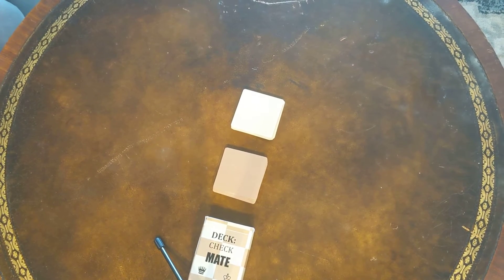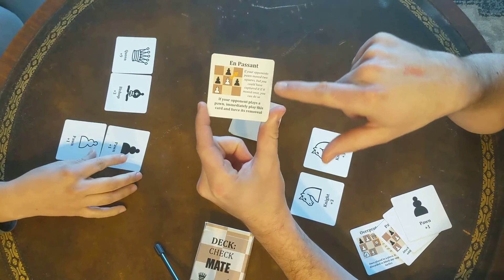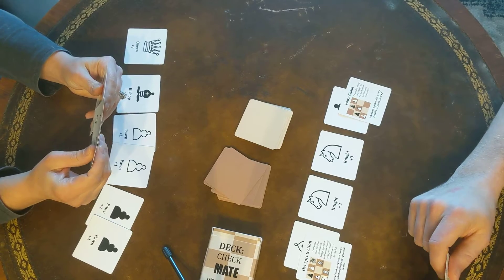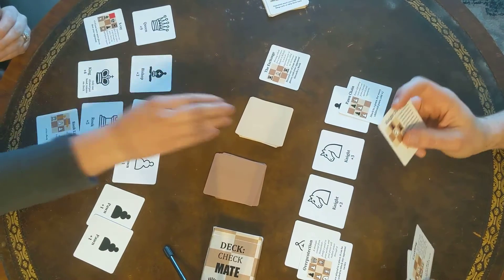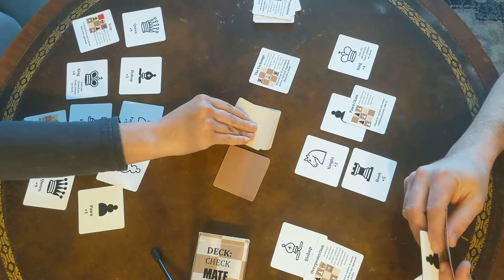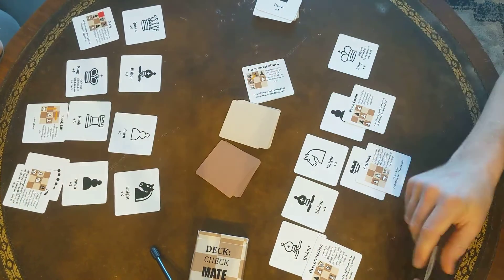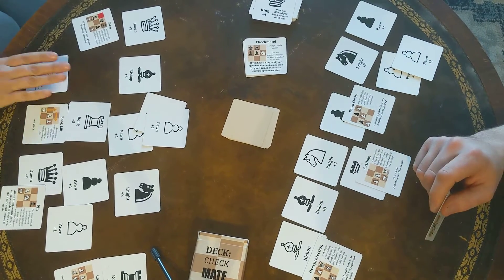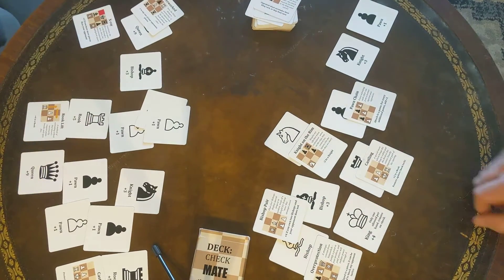Deck Check Mate playthrough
Let's Play Chess Video with ScienceSquares
Originally streamed on Twitch, by way of Chess.com

Streaming live on Twitch, Mon & Wednesday 8pm EST most weeks